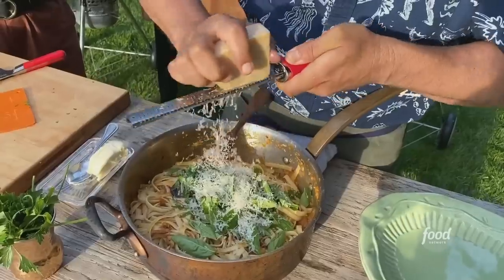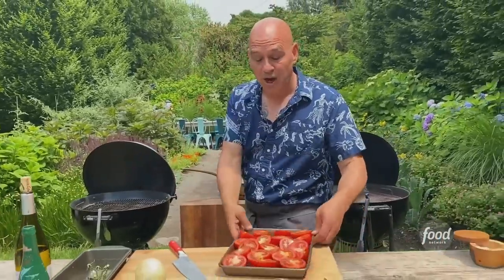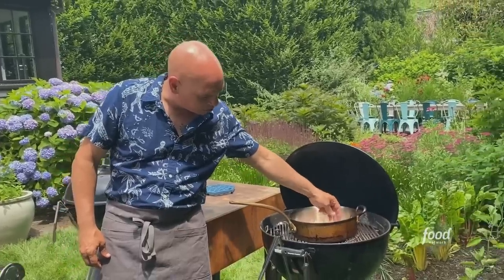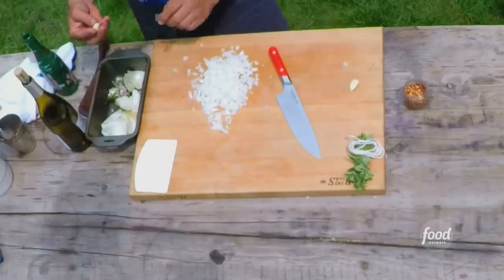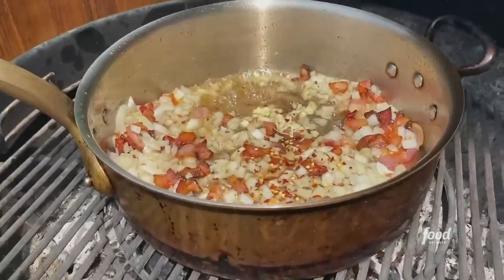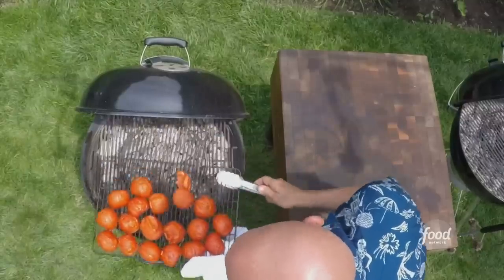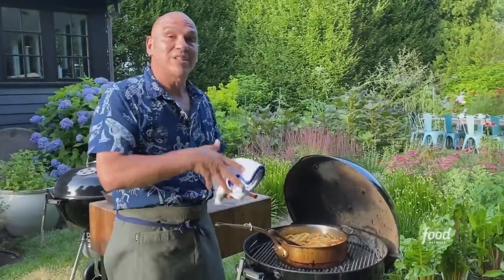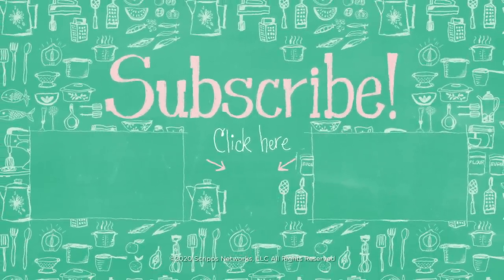Michael Symon's Fettuccine with Smoked Tomato Sauce | Symon's Dinners Cooking Out | Food Network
Bring some smoky flavor to your next tomato sauce. (Spoiler alert: there's BACON involved!)

Fettuccine with Smoked Tomato Sauce
RECIPE COURTESY OF MICHAEL SYMON
Level: Easy
Total: 45 min
Active: 30 min
Yield: 4 servings

Ingredients

2 pounds vine-ripened tomatoes
8 ounces bacon, diced
2 cloves garlic, sliced
1 small yellow onion, finely diced
1/4 teaspoon crushed red pepper flakes, optional
1/2 cup dry white wine
Small bundle fresh oregano
Small bundle fresh thyme
1 pound dried fettuccine
1 tablespoon unsalted butter
2 tablespoons chopped fresh basil leaves
2 tablespoons chopped fresh flat-leaf parsley
Parmesan, for serving

Directions

Prepare a grill for indirect heat. If using a charcoal grill, build the hot coals on one side only. If using a gas grill, heat one side only to medium-high heat. Place a cooling rack over indirect heat. Place a heavy-bottomed saucepot over direct heat.

Slice the tomatoes in half. Drizzle them with olive oil and season with salt and pepper. Place the tomatoes on the cooling rack on the grill, cut-side down, to soften and take on some smoke while you make the sauce, 10 to 12 minutes.

Meanwhile, add a drizzle of olive oil to the saucepot along with the bacon. Cook, stirring occasionally until the bacon is crisp, 3 to 5 minutes. Stir in the garlic, onions and crushed red pepper flakes if using and cook until the onions soften, an additional few minutes. Add the wine. Tie the fresh herbs together with a piece of butcher's twine and add to the saucepot.

When your tomatoes have begun to soften, remove them from the grill. Remove the skins (they will come off really easy), add the tomatoes to the saucepot and season with salt and pepper. Close the grill and continue to cook the sauce until the tomatoes fully break down and the sauce thickens slightly, about 20 minutes.

Meanwhile, bring a pot of salted water to a boil. Cook the pasta 2 minutes less than the package directions. Using tongs, pull the pasta out and add it directly to the tomato sauce, along with 1/3 cup of the starchy pasta water. Mix to combine. The sauce will stick to the pasta. Remove the saucepot from the heat.

Add the butter and a drizzle of olive oil to the pasta and stir to combine. Add the basil and and stir again. Serve with freshly grated Parmesan over top.

(Alternatively, you can cook the sauce and pasta over medium-high heat on a stovetop.)